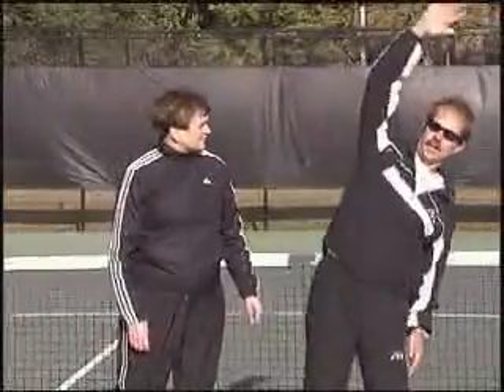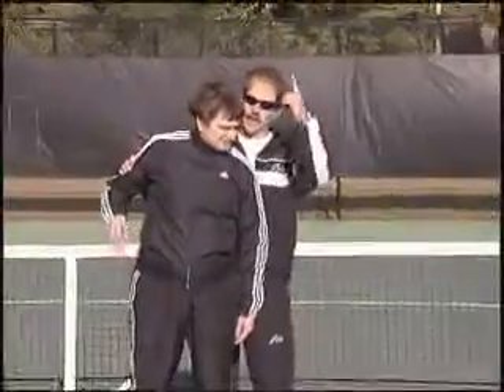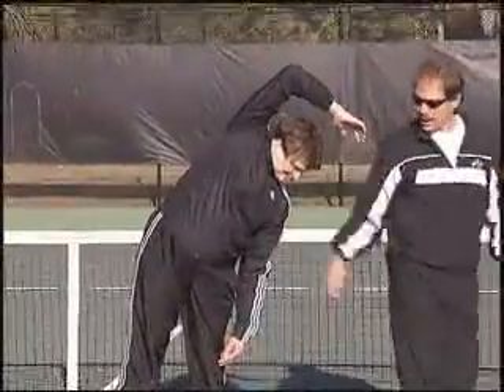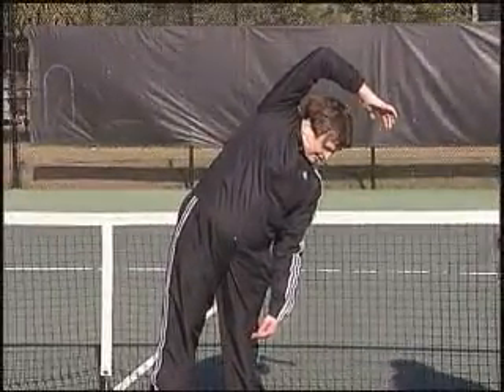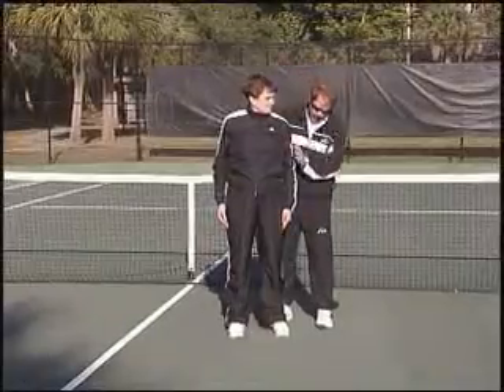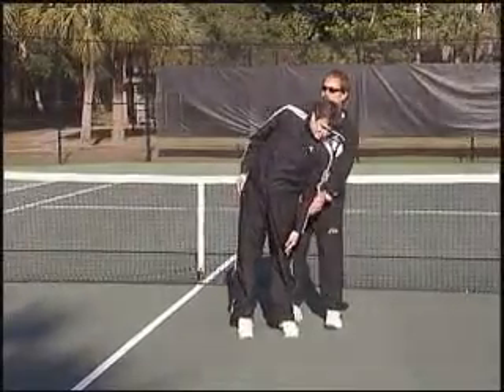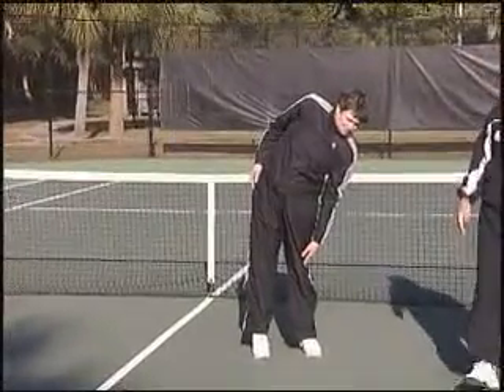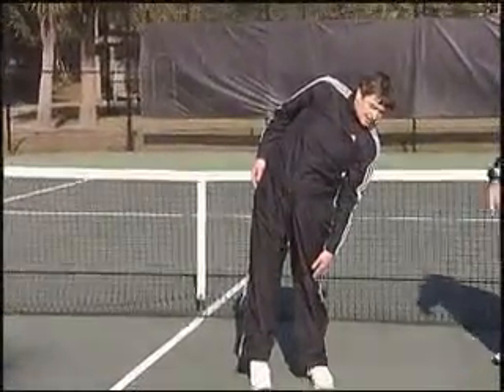tennis: SIDE_STR (EFFZ5LXF)